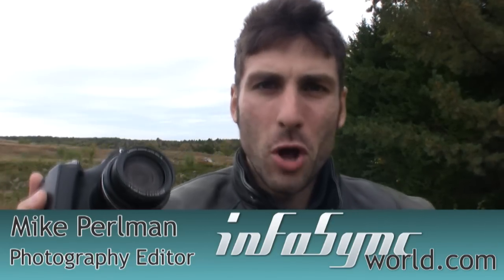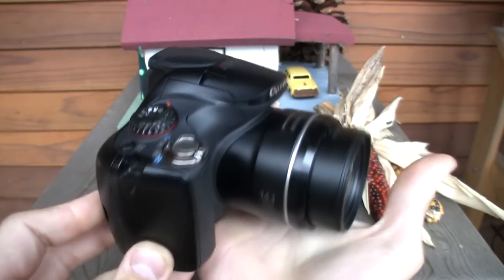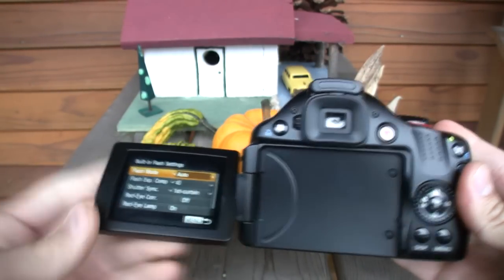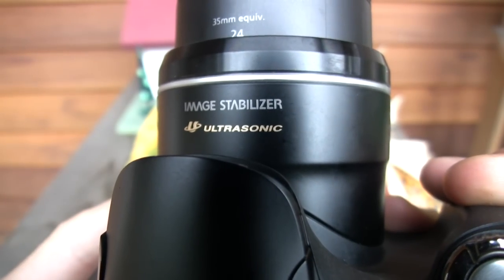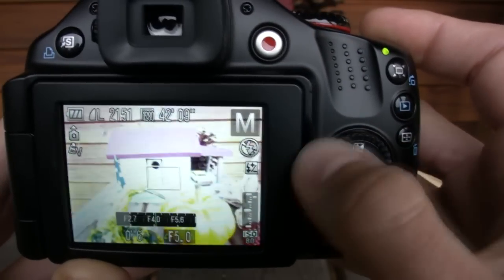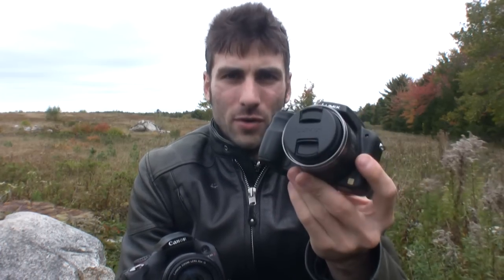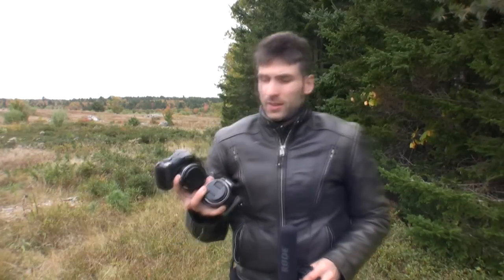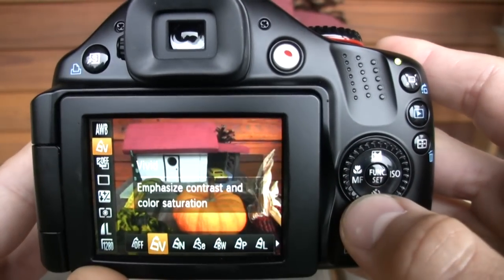Canon PowerShot SX30 IS Review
Out of the five new Canon cameras announced this Fall, the Canon PowerShot SX30 IS represents the most revamped model in the fleet. Canon bumped the optical zoom up to a monstrous 35x optical magnification, expanded the sensor to 14.1-megapixels, boosted the LCD screen size, and gave the PowerShot SX30 IS a rechargeable lithium ion battery in place of an AA battery power source. The Canon PowerShot SX30 IS has also undergone an aesthetic overhaul, including the addition of a mini HDMI port, and it refreshes its shooting feature arsenal with some of the latest updates brought on by 2010. For the zoom junkie, the Canon PowerShot SX30 IS will take you places that are uncomfortably close—places no Super Zoom digital camera has ever dared to venture.